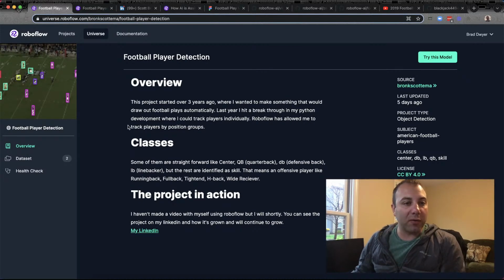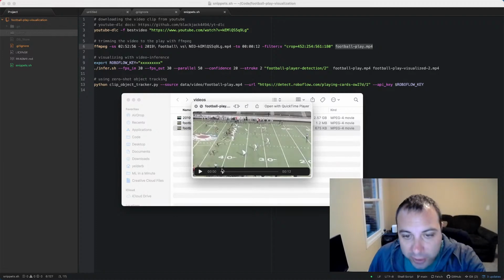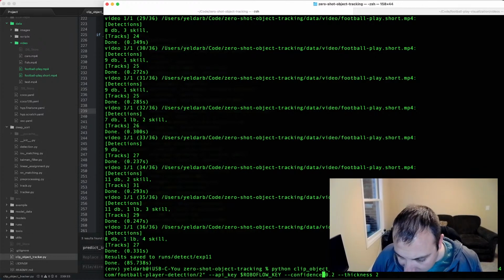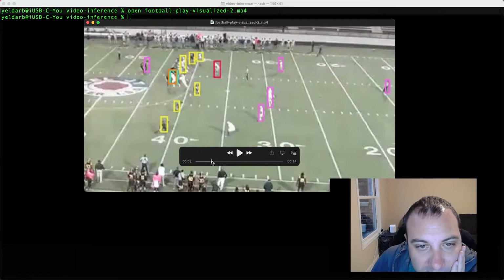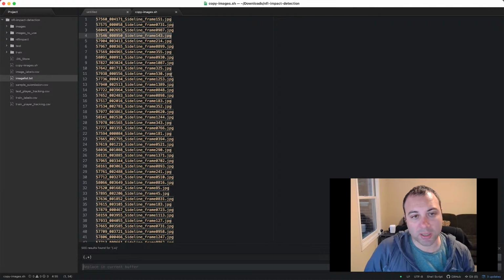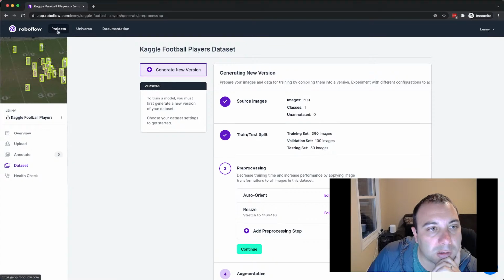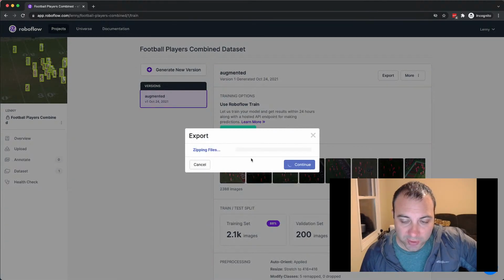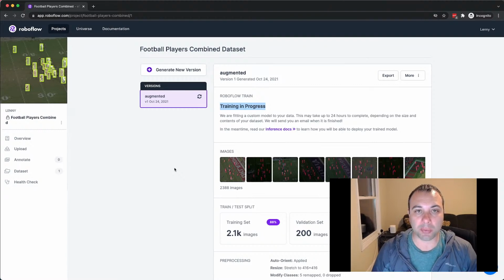[LIVE CODING] Visualizing Football Plays with Computer Vision (Part 1)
In this live session we'll use the Football Player Detection dataset[1] by Scott Bronkema[2] shared on Roboflow Universe to create a program that tracks players' movements using zero-shot object detection[3] in a football play and visualizes the result.

Tools we'll use/cover include: Python, Roboflow, YOLOv4, YOLOv5, CLIP, zero shot object tracking, ffmpeg, and OpenCV.

Update: we sent an improved dataset to training at the end of the video; we'll pick up here once the improved model is finished training with part 2.